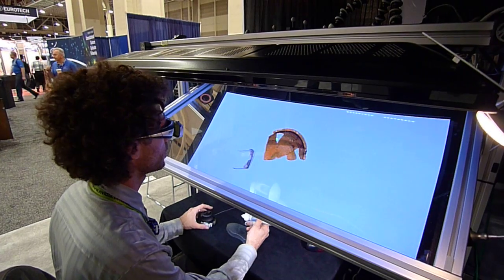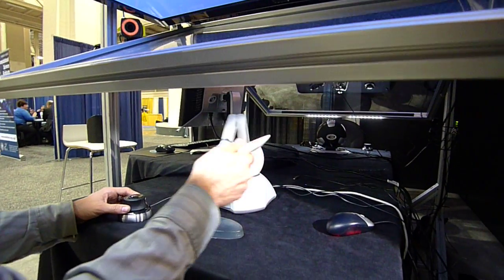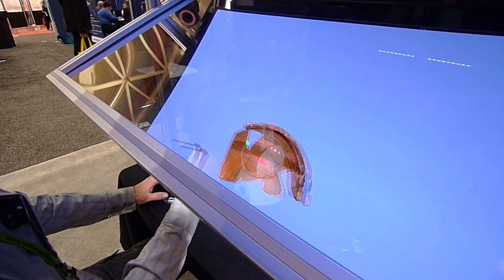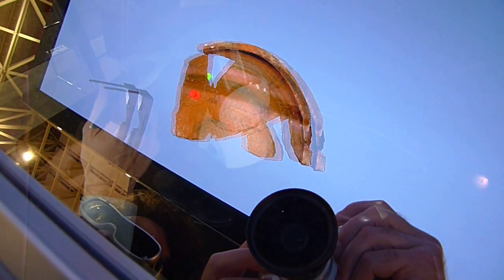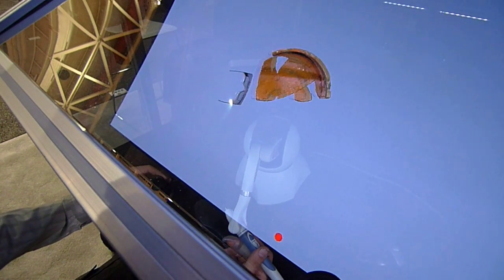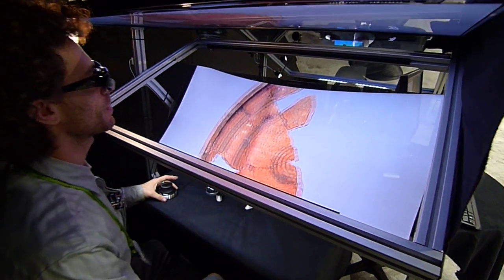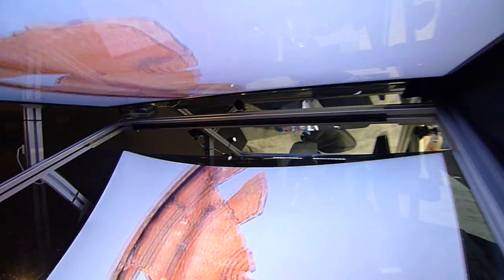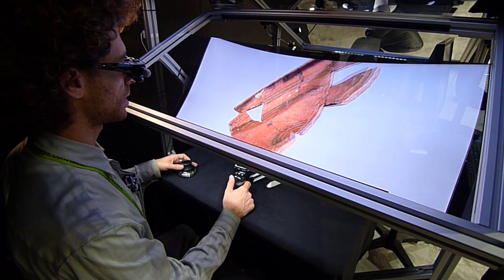Heads Up Virtual Reality (HUVR) at SuperComputing 2010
Researchers at the University of California, San Diego, have created a new, relatively low-cost augmented reality system that enables users to touch the virtual environment they are immersed in.

The Heads-Up Virtual Reality device (HUVR) couples a consumer 3D HD flat screen TV with a half-silvered mirror to project any graphic image onto the user's hands and into the space surrounding them. With his or her head position optically tracked to generate the correct perspective view, the user maneuvers a force-feedback (haptic) device to interact with the 3D image, literally 'touching' the object's angles and contours as if it was a tangible physical object.

HUVR can be used for training and education in structural and mechanical engineering, archaeology and medicine as well as other tasks that require hand-eye coordination. One of the most unique characteristics of HUVR is that a user can place their hands inside of the virtual environment without occluding the 3D image. Built using open-source software and consumer level hardware, HUVR offers users a tactile experience in an immersive environment that is functional, affordable and scalable.